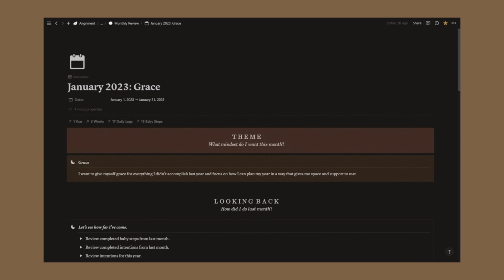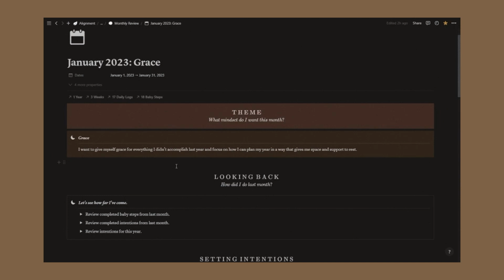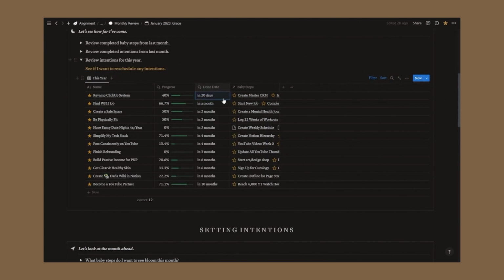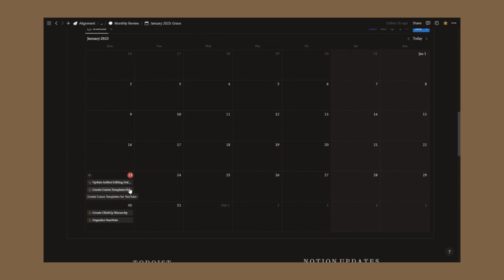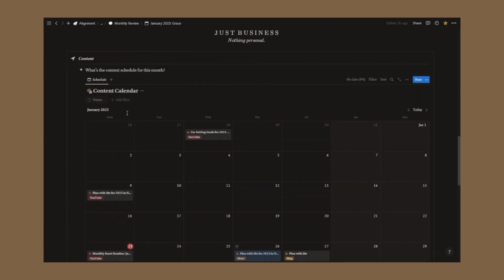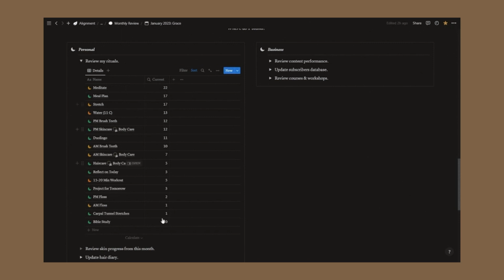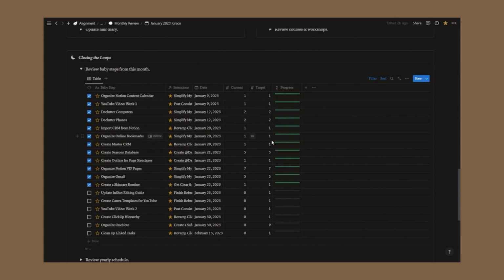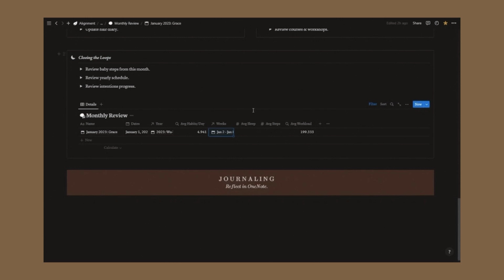Monthly Reset Routine 📅 Decluttering, Digital Reset, Slow Productivity | Cozy Tech Episode 2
Hi friends! Welcome to the second episode of the Cozy Tech series!

In today’s video, you'll come along with me on my monthly reset routine to deep clean, declutter, and digitally reset for a new month. This video is about my MONTHLY REVIEW where I review my smaller actions, as well as syncing up my digital spaces to help me move forward in the month (and year) with intention.

I was going to put the monthly, weekly, and daily reviews in Notion all in one video, but I decided to break it up even further for a better experience.

Cheers to planning your year with peace & purpose! 🥂

0:00 Intro
0:52 Cleaning My Room
3:40 Reset Day
4:17 Planning the Reset Day
4:58 Cleaning the Kitchen
6:11 Resting
6:35 Cooking + Kdramas
8:15 Room Decor
9:07 Monthly Review in Notion
18:45 Digital Reset: Computer
19:42 Digital Reset: Phone
19:52 Workout
20:02 Cleaning the Bathroom
20:17 Self-Care
22:10 Outro

☾ p e o p l e / r e s o u r c e s  m e n t i o n e d

I'm Taylor, a web and graphic designer in the wellness industry 🌱 My goal is to help you slow down, create mindfully, and intentionally thrive in a life-work balance.

Phone: iPhone XR
Tablet Laptop: Microsoft Surface Pro 4
Drawing Software: Autodesk Sketchbook
Video Editing Software: InShot
Graphic Design Software: Canva